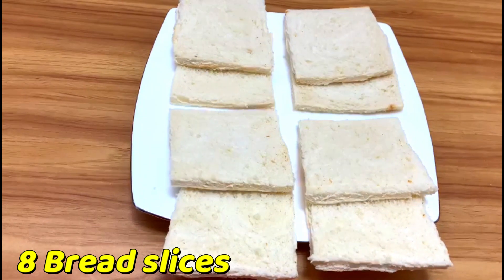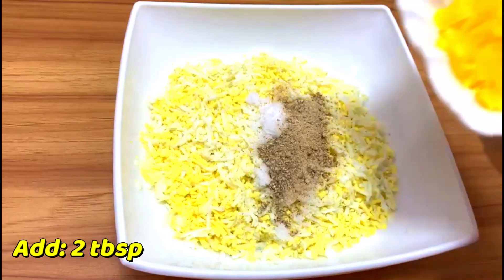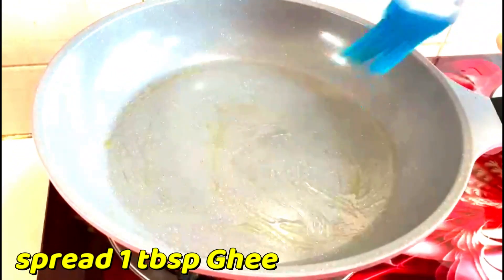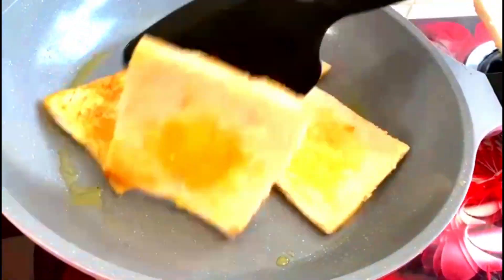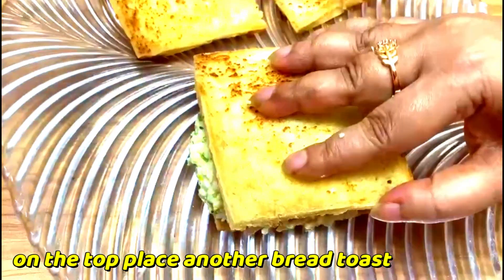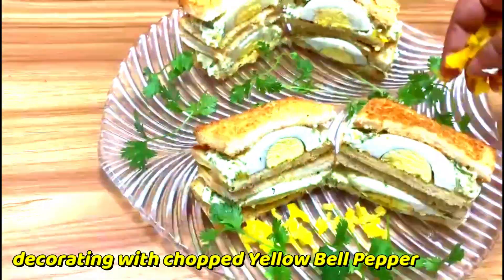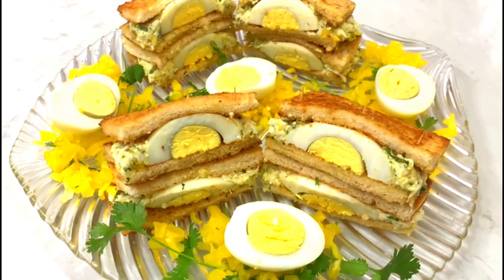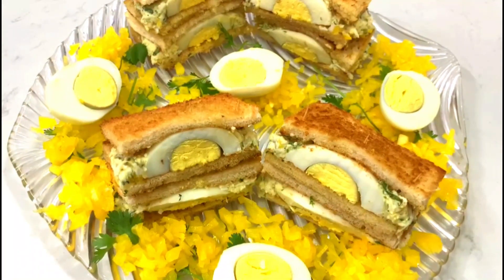Delicious & Quick Toast Egg Sandwich recipe within 10 minutes ║টোস্ট এগ স্যান্ডউইচ║ Health is Beauty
Delicious & Quick Toast Egg Sandwich recipe within 10 minutes ║ টোস্ট এগ স্যান্ডউইচ রেসিপি ║ Sandwich Recipe by Health is Beauty:

Today I will show how to make delicious & quick Toast Egg Sandwich within 10 minutes for breakfast. What I love about this breakfast is that it is not only healthy & hearty, but also delicious & quick to make. This is the breakfast everyone wants to make. It is my weekend super breakfast. I hope you also enjoy this super breakfast as much as I do. Adding the chopped Coriander Leaves, Mayonnaise, crunchy vegetables to the hard grated boiled Egg gives the Toast Egg Sandwich a great flavor and an interesting look. This is in fact a very simple recipe to prepare if you just follow the steps shown in my video. I have shown the entire recipe step by step in my video. Try & enjoy this quick but exceptional & incredibly mouthwatering breakfast for your daily breakfast, especially for your weekend breakfast.

Ingredients:
8 Bread slices
4 pcs hard boiled grated Eggs
4 pcs half boiled Eggs
2 tbsp Onion
2 tbsp Yellow Bell Pepper
3 tbsp Mayonnaise
2 tbsp chopped Coriander Leaves
1 tsp Salt
1 tsp White Pepper

If you want to prepare this incredibly delicious and unique recipe, please watch my video & serve this unique dish to your loving kids, beloved family and friends at home.

3. Facebook Page (Health is Beauty)